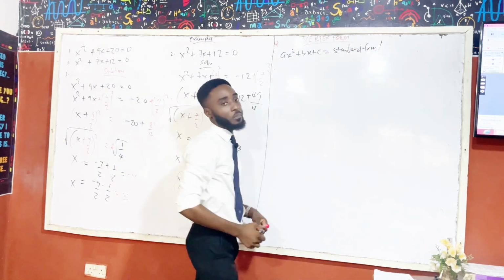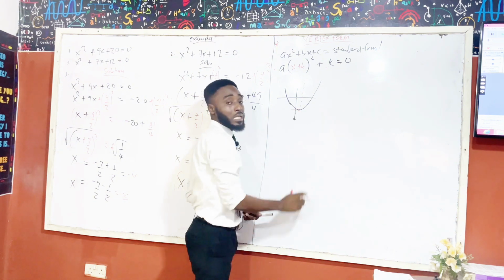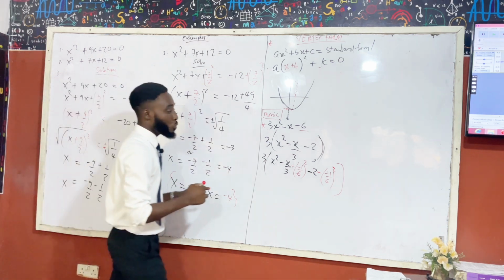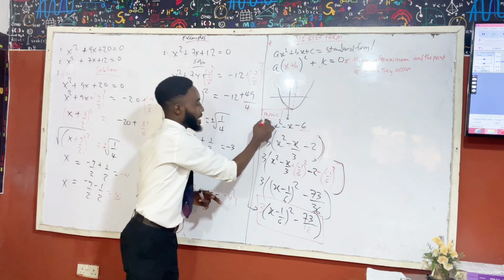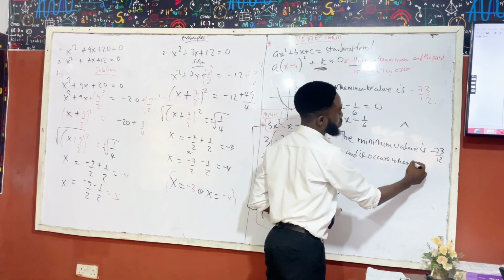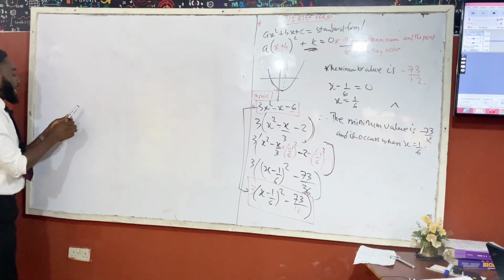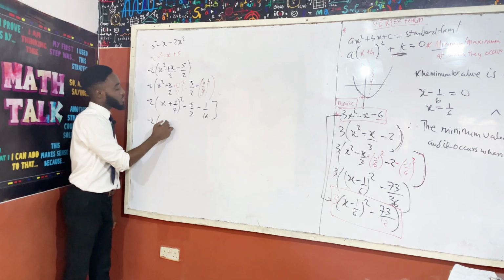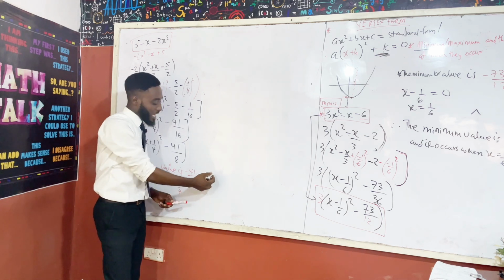Express a quadratic function in vertex form to find the max or min value and the point it occurs.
The vertex form of a quadratic equation is used to easily identify the vertex of the parabola. The general vertex form is defined as y = a ( x − h ) 2 + k , where h is the x-coordinate of the vertex and k is the y-coordinate. The K tell also tells us the Maximum or Minimum Value and the h tells us the corresponding x-value.